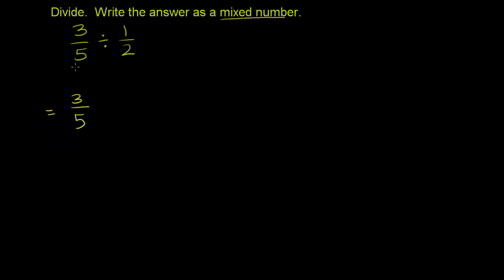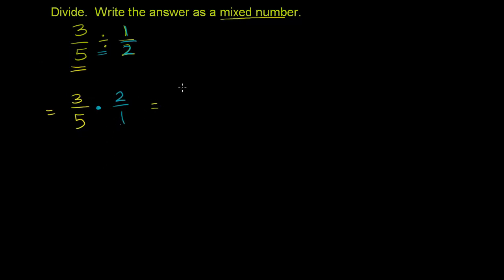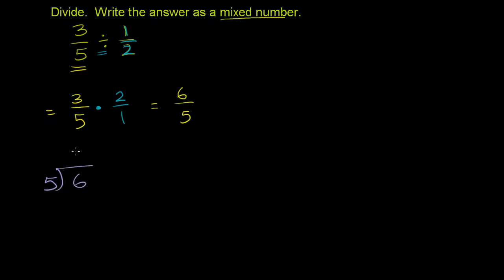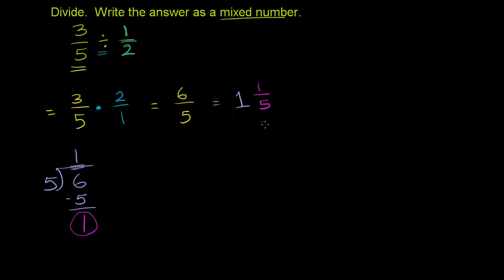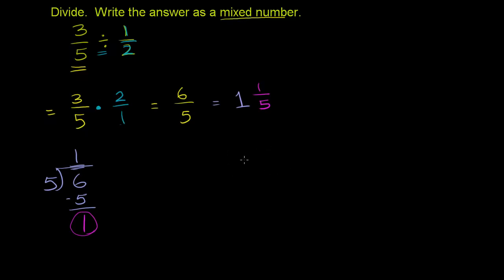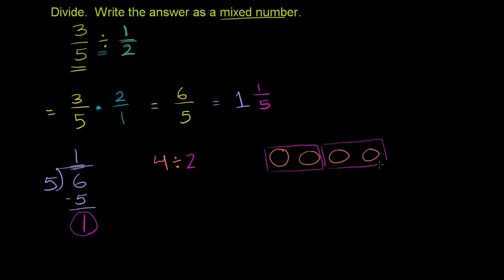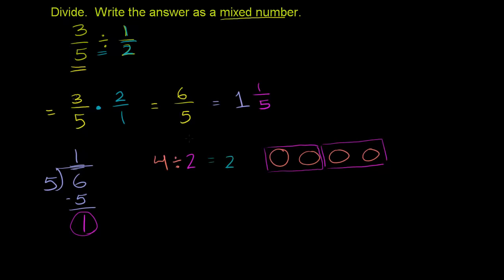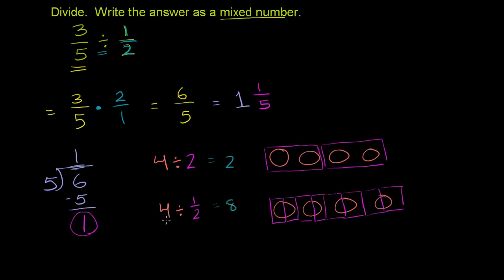Math Grade 6 - Dividing fractions 3 5 1 2